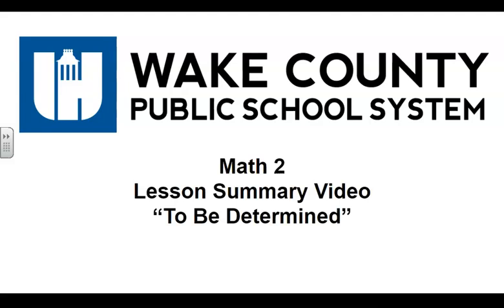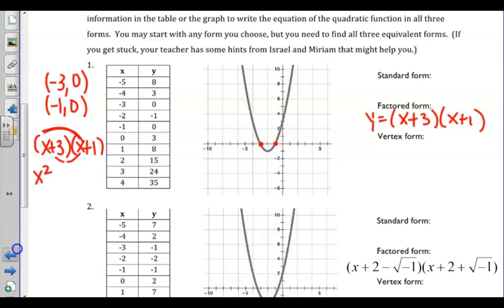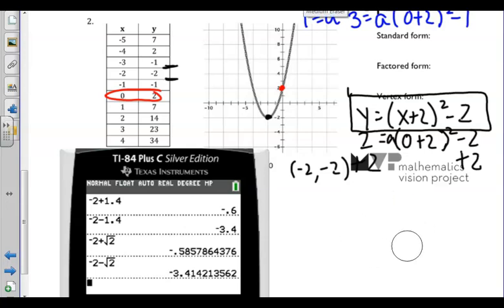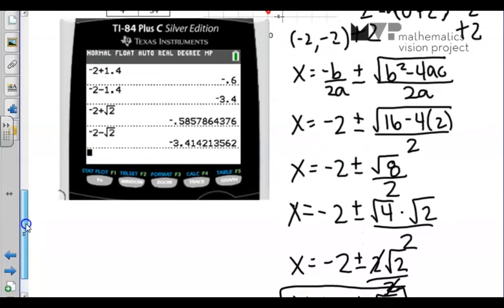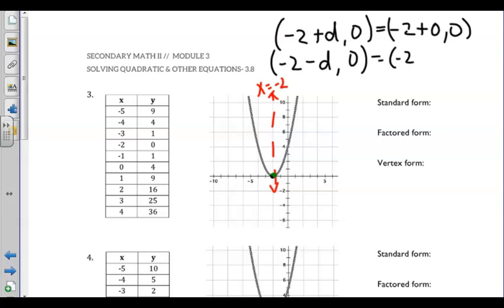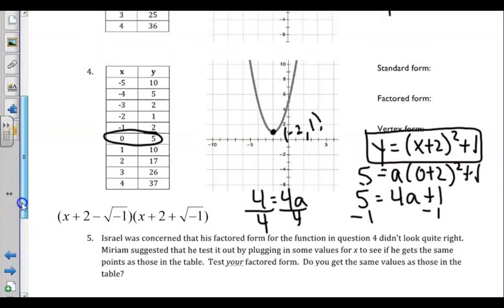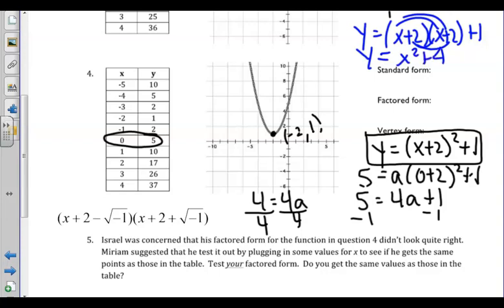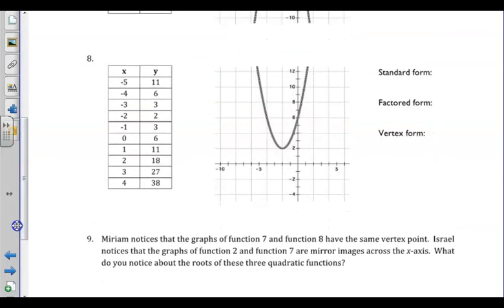Math 2 Unit 5 Lesson 7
Unit 5 Lesson 7 Summary Video